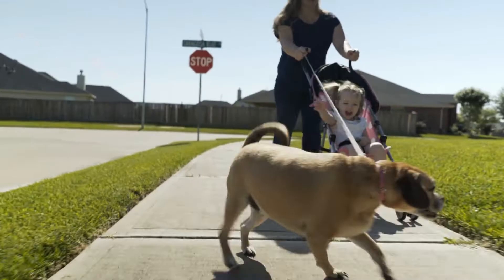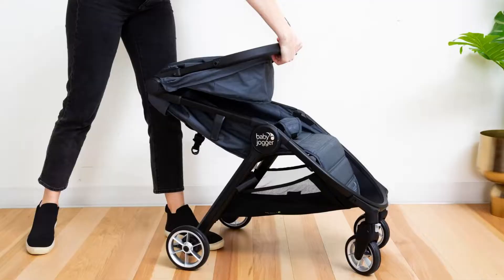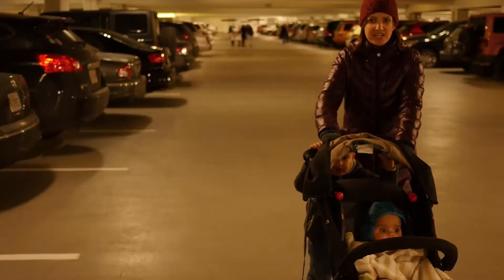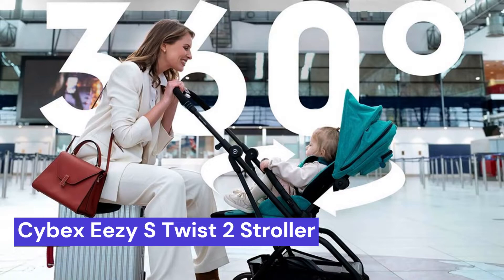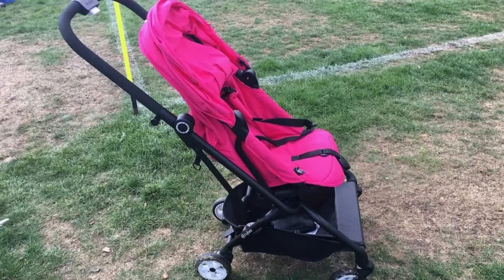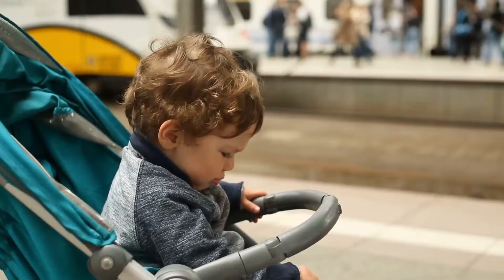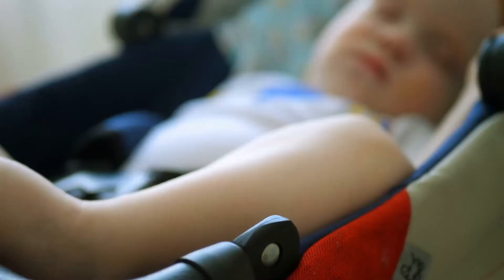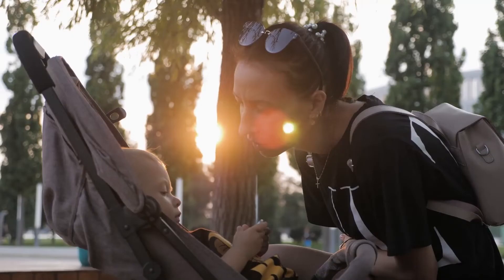Top 5 Best Baby Stroller For Airplane Travel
Looking for the best baby stroller for airplane travel? Then look no further! This video showcases the top 5 baby strollers that are perfect for taking on a plane. From lightweight and compact strollers to those with built-in features like trays and cup holders, there's something for everyone. So what are you waiting for? Watch the video now to find the perfect stroller for your next trip!!!

Baby jogger city tour 2 ultra-compact travel stroller
Inglesina quid baby stroller
Cybex eezy s twist 2 stroller
Royalbaby lightweight baby stroller
Munchkin sparrow ultra compact stroller